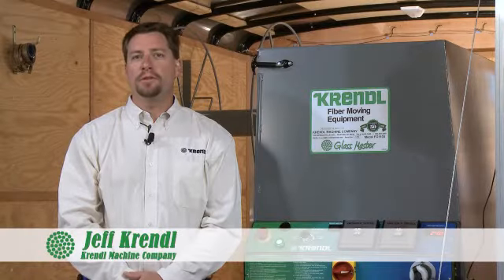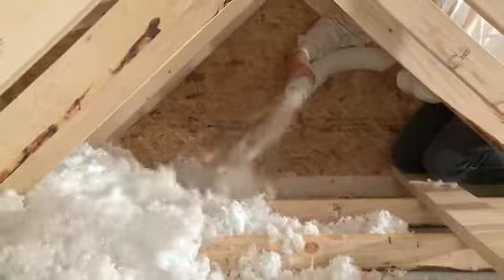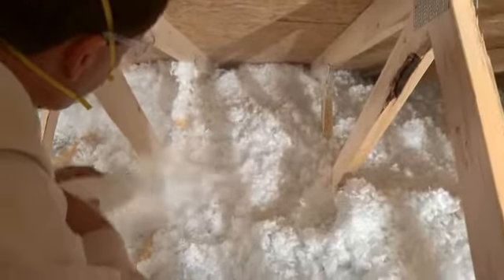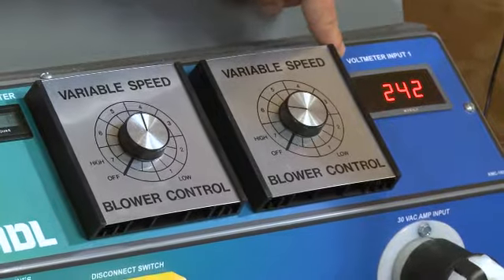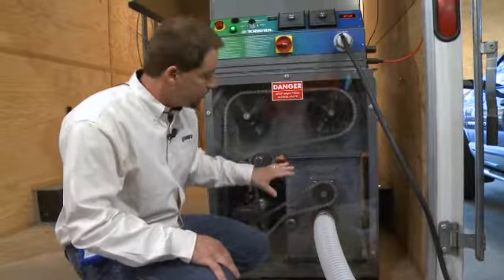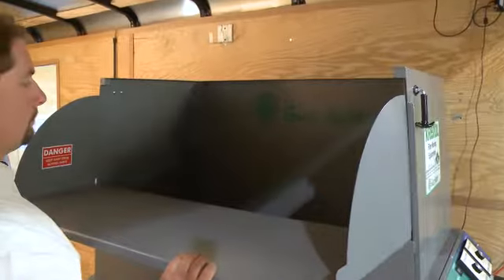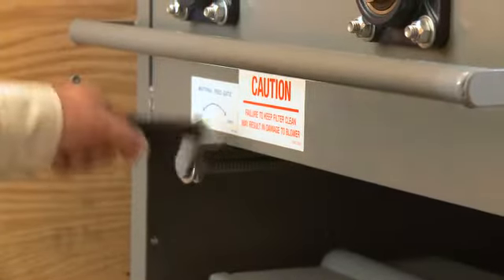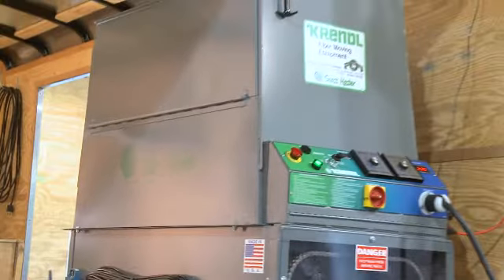Glass Master Final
The Krendl FG1100 Glass Master is specifically designed for the fiberglass contractor. Capable of blowing all major brands of fiberglass to manufacturers specifications.

• Engineered for fiberglass blowing insulation
• User friendly electric dashboard
• Clear acrylic safety guard allows for inspection
• Durable powder coat finish
• Built in tool holder